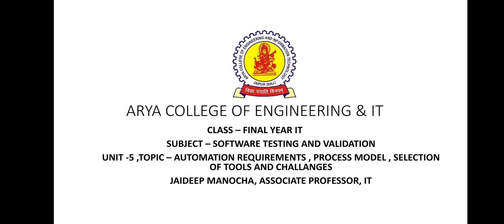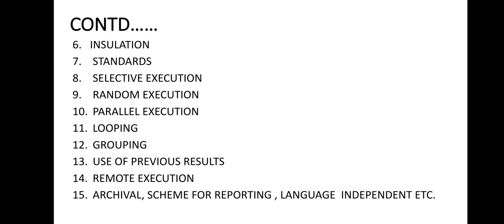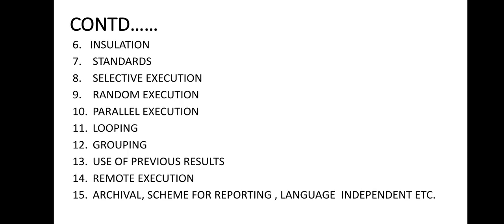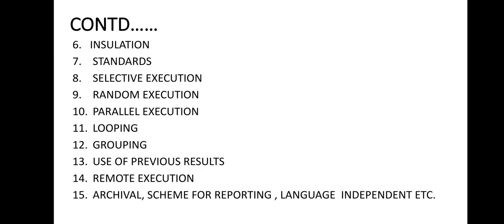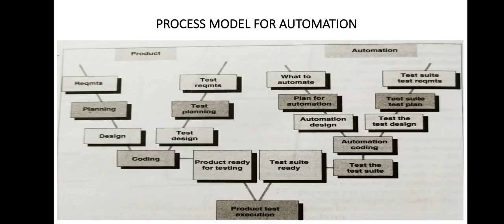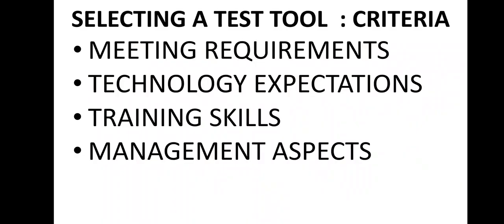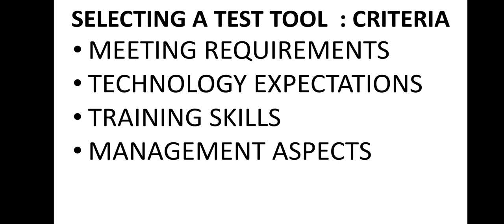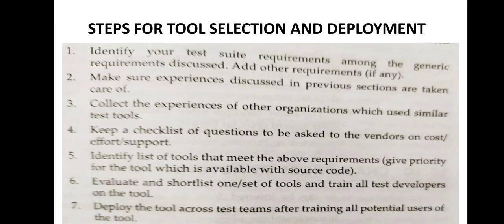SOFTWARE TESTING AND VALIDATION, UNIT-5 GENERIC REQUIREMENTS OF AUTOMATION, MODEL, TOOLS LECT-9